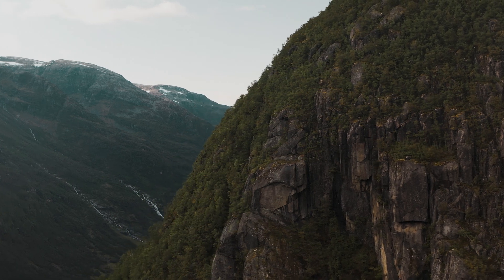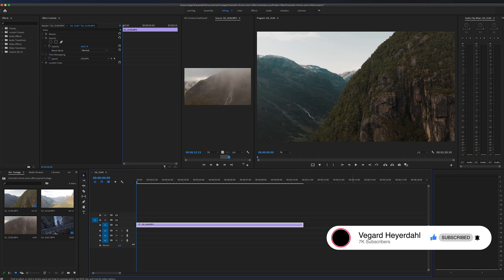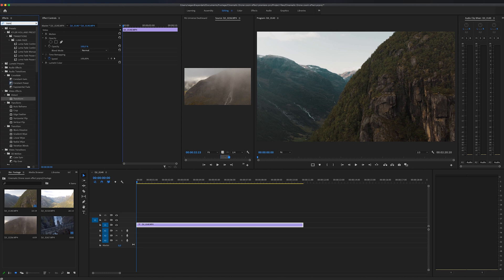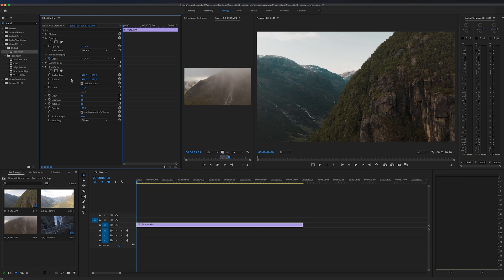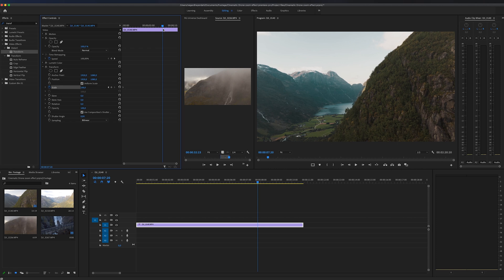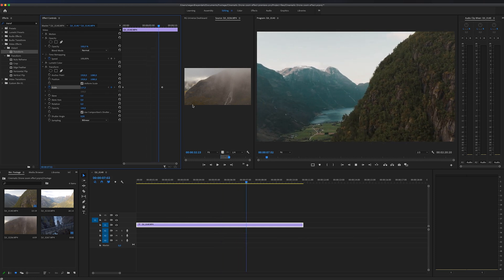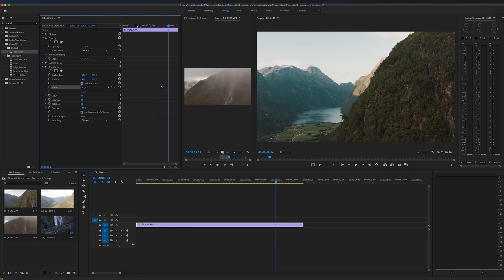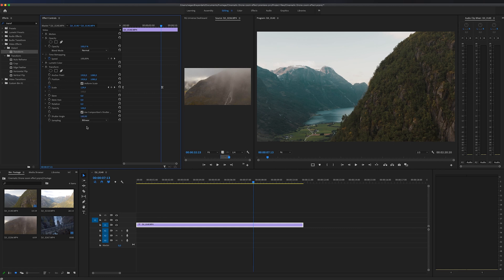Cinematic Drone ZOOM EFFECT - Premiere Pro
Make your drone footage more cinematic using this Drone Zoom Effect
I will show you how to achieve this simple but effective drone zoom effect to make it look even more cinematic and impactful. I used this effect in my last short film "Norwegian Solitude" The drone clip was very nice when i captured it, But i wanted to make it even better implementing this zoom effect.